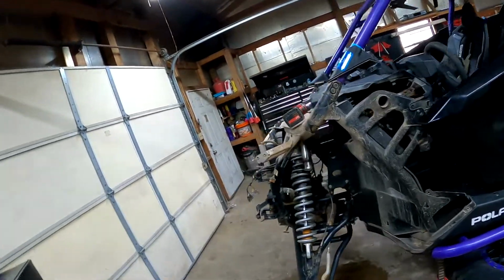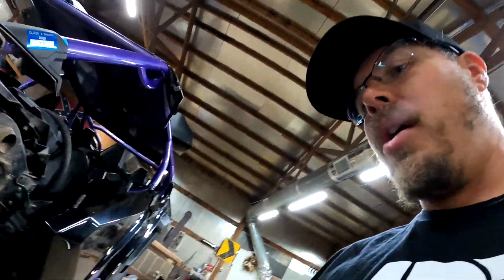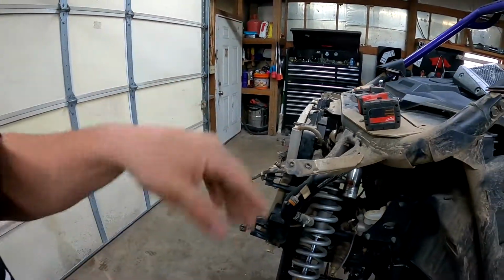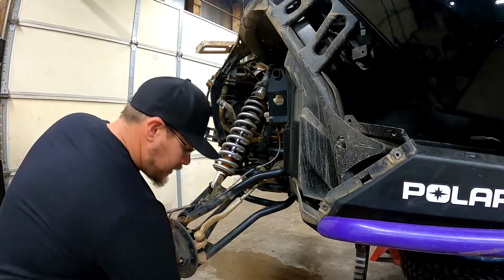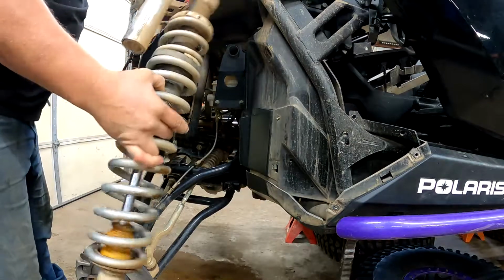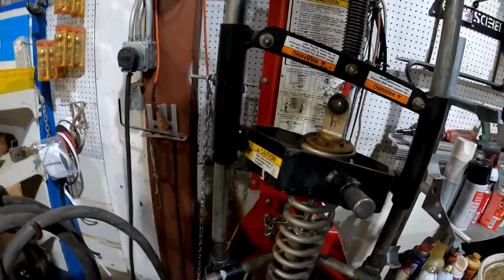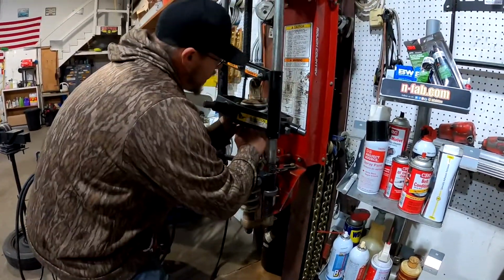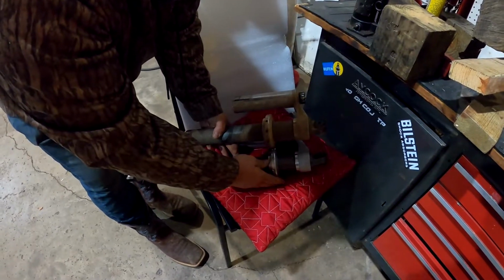ProXP RZR Evan Walker Shock Replacement